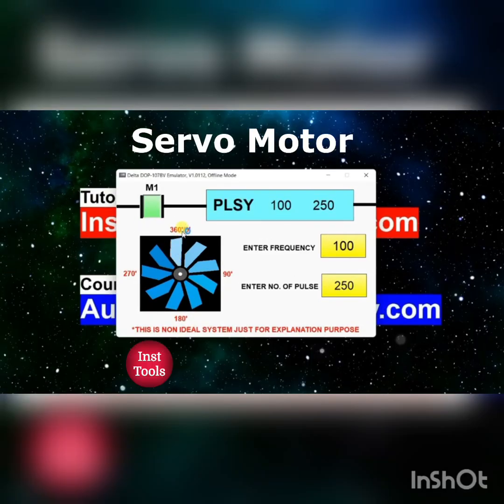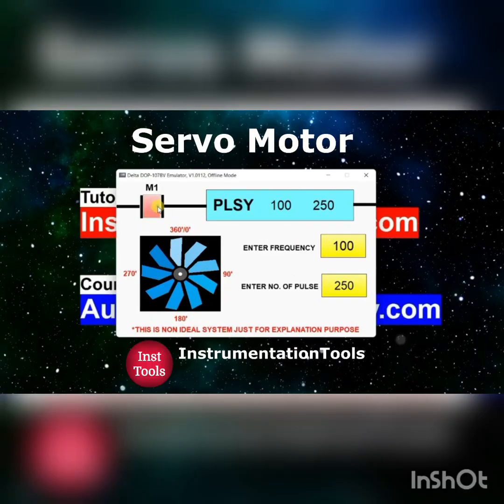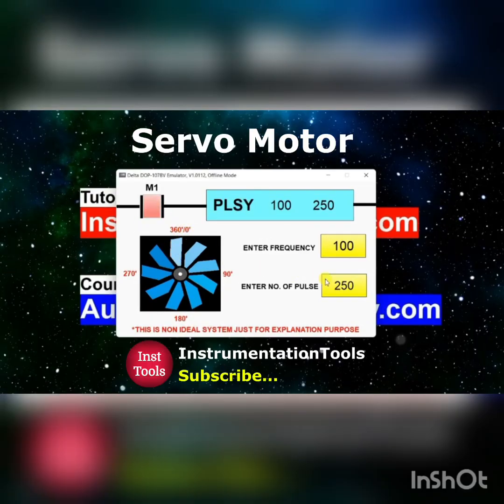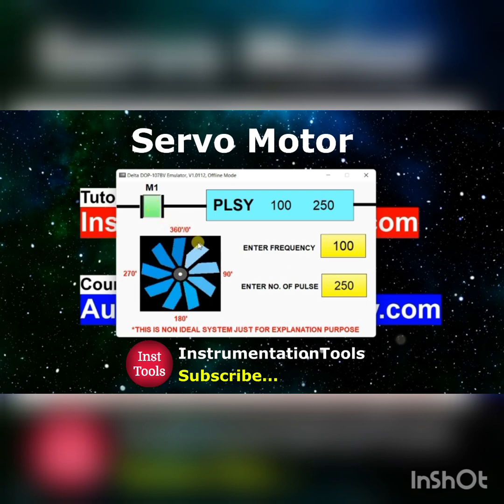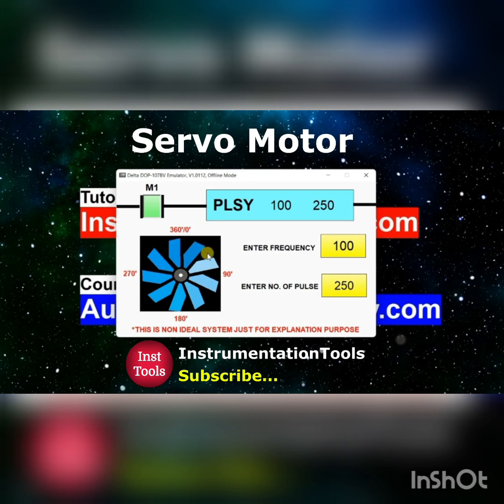Servo Motor Simulation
Servo motor simulation using PLC program.